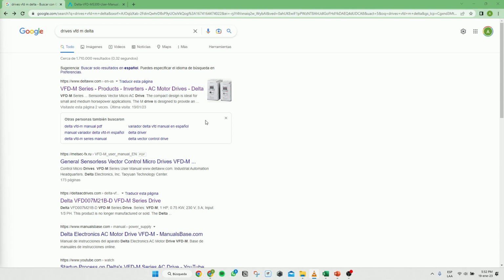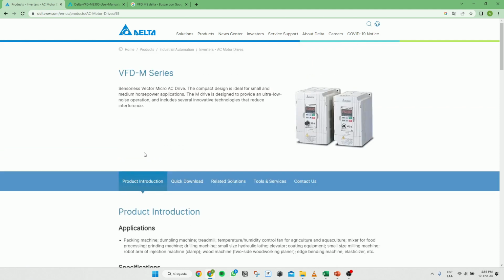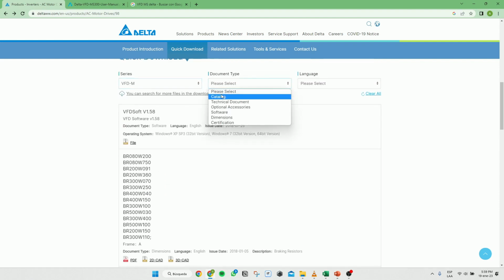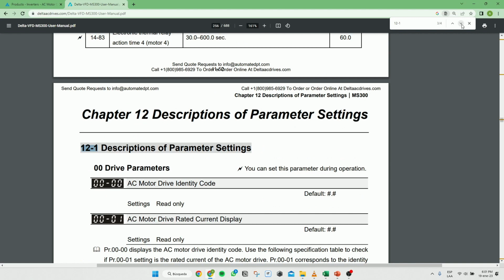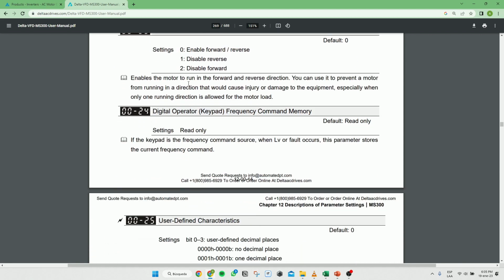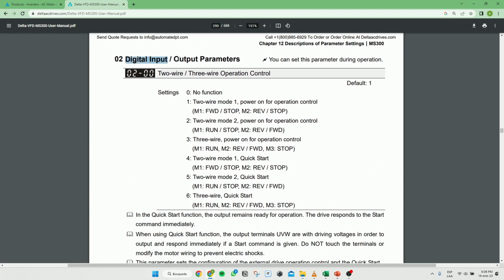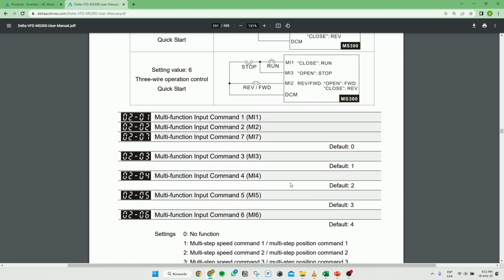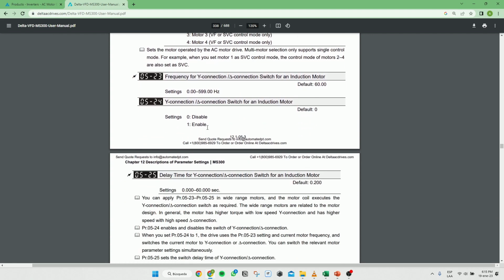Parameter Search in the Manual